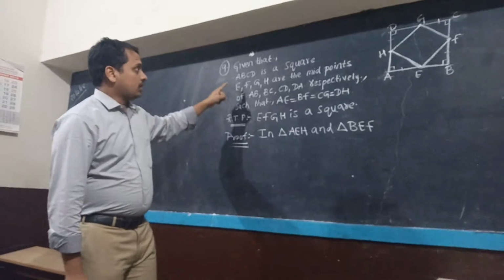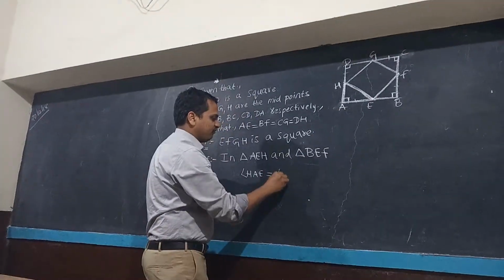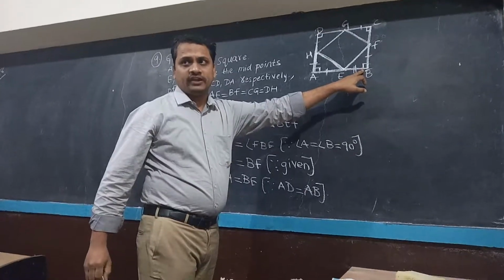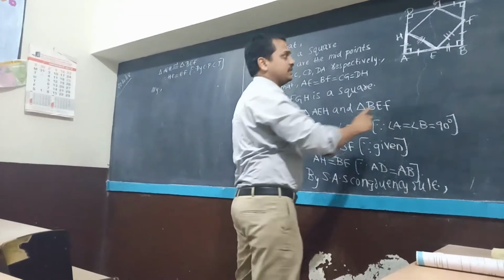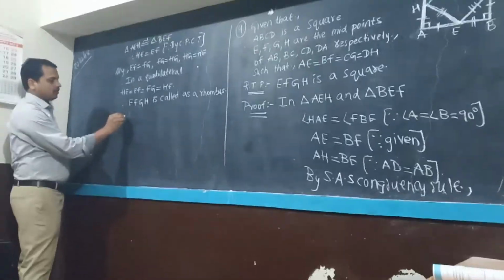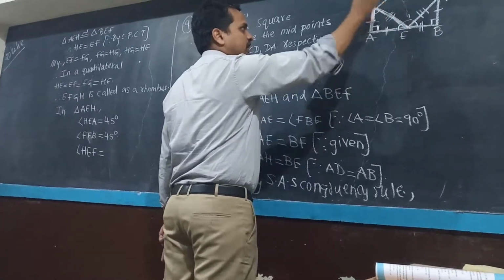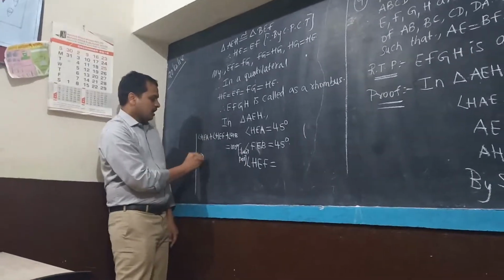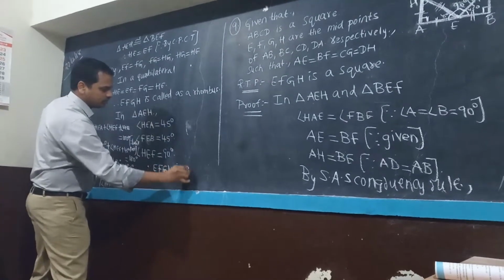MATHS TUTOR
QUADRILATERALS EX: 8.3